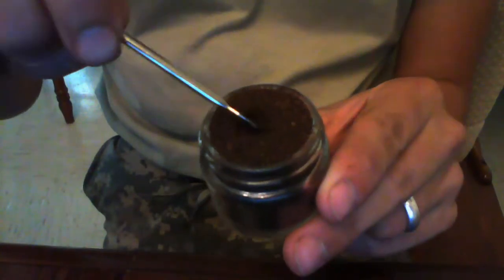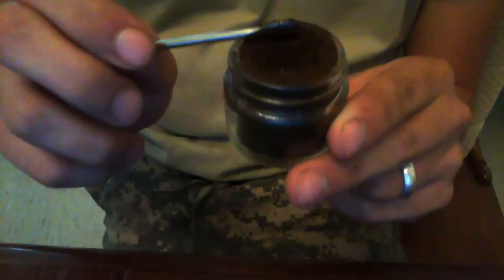YAPO/Nasal Snuff Review: Abraxas Prince Regent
I open up two packages from MrSnuff.

Prince Regent: Um. I don't really know what to say about it. I'm disappointed I couldn't break it down bit by bit initially. I'll come back to it in a month or two.